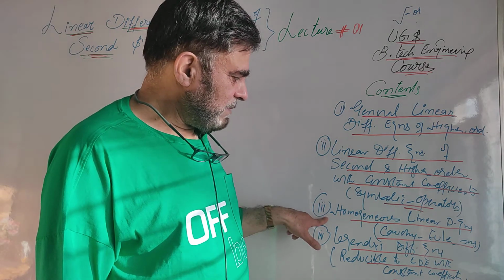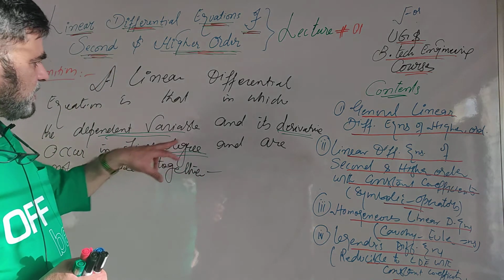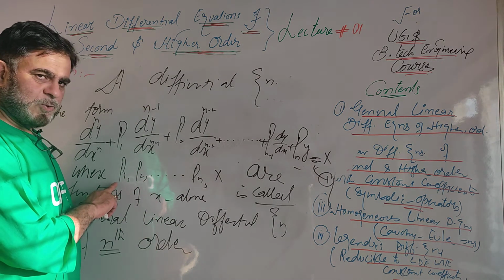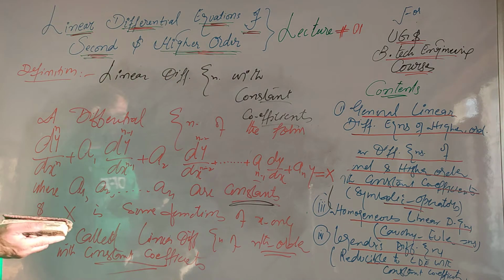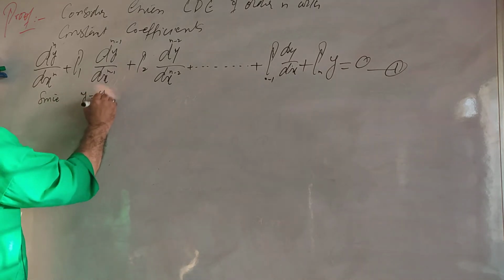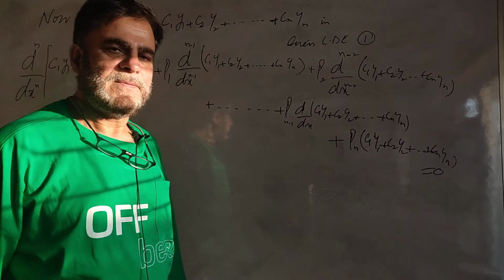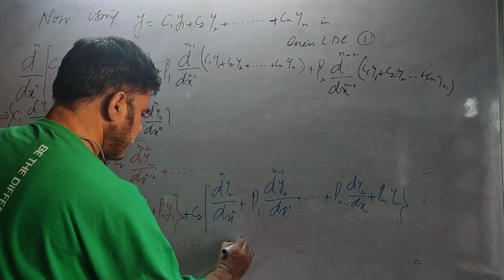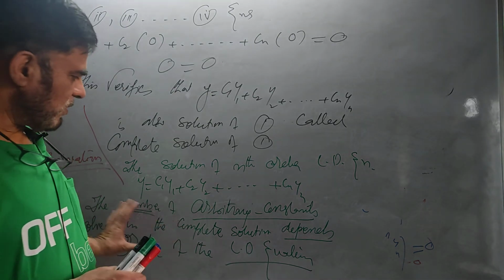Linear differential equations of Second and Higher Order lect # 01